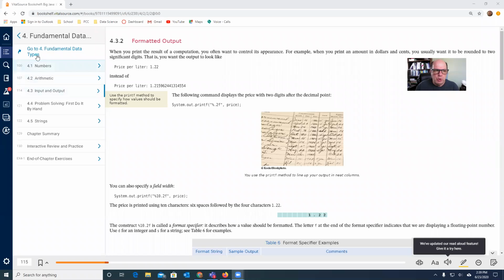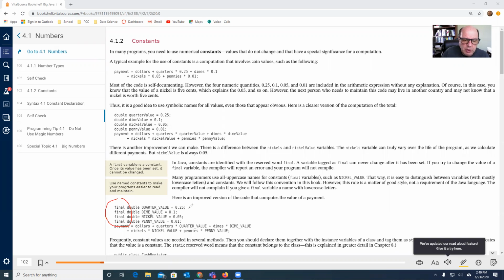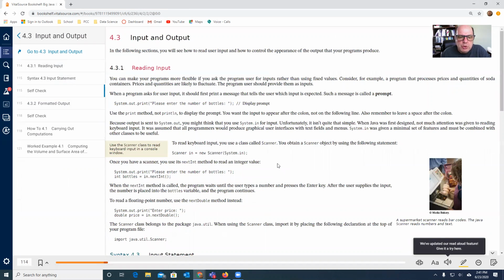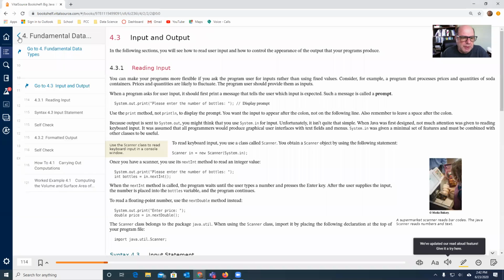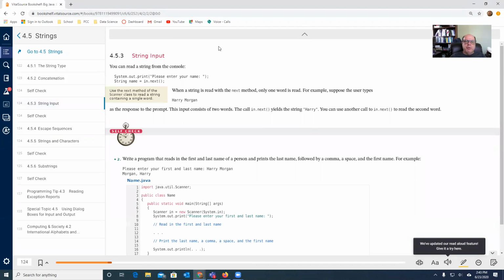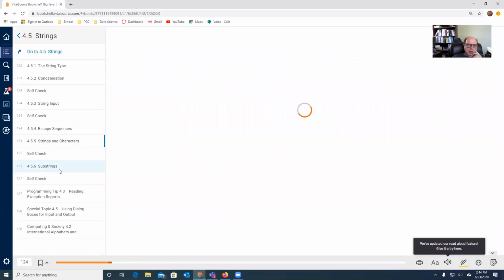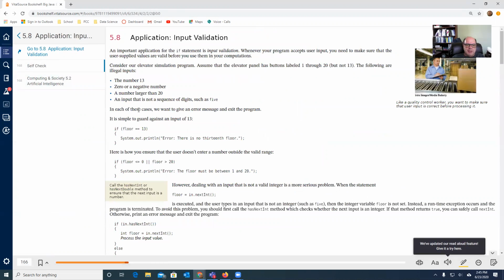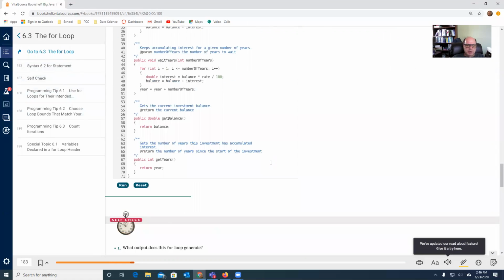Big Java Chapters 4,5,and 6 Basic Programming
– Fundamental Data Types - Review
- Decisions-Review
-- Loops